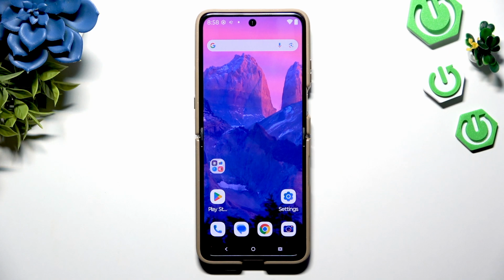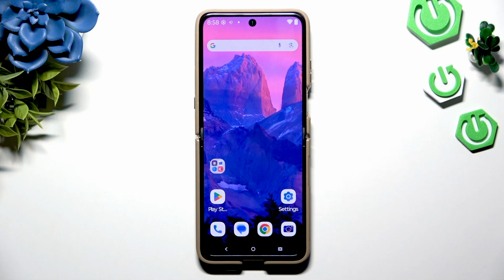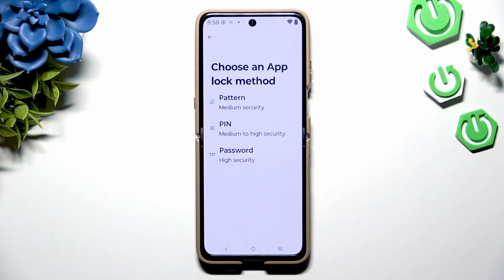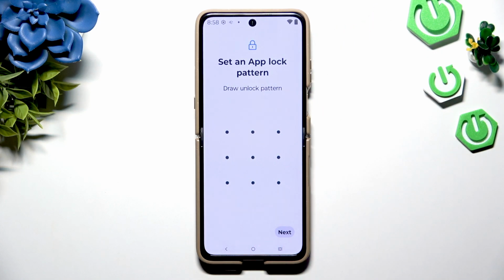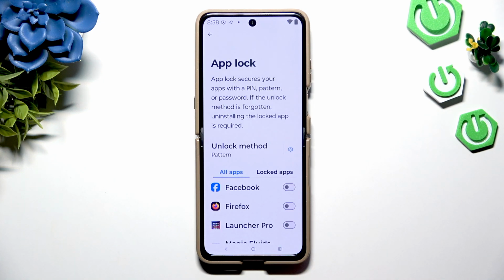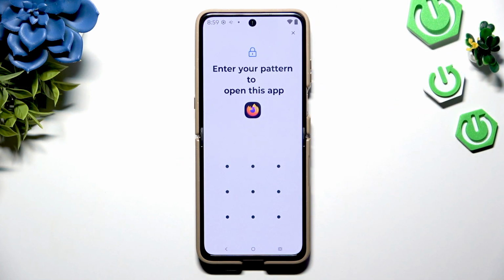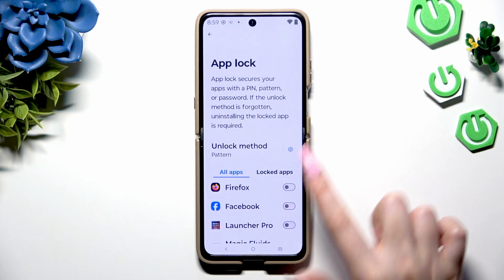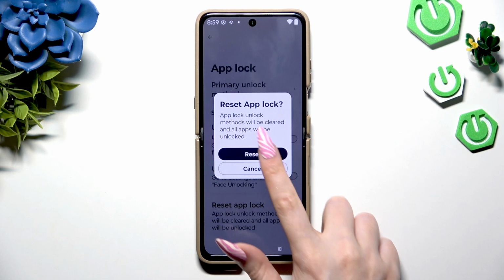MOTOROLA Razr 60 Ultra – How to Lock Apps with App Lock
If you want to keep your private apps secure on the MOTOROLA Razr 60 Ultra, this video will show you how to use the built-in App Lock feature. Learn step-by-step how to set up app lock, choose your preferred lock method (pattern, PIN, or password), and select which apps you want to protect. We’ll also cover how to disable app lock for specific apps and how to reset your app lock settings. With these simple instructions, you can easily block access to sensitive apps and keep your information safe on your MOTOROLA Razr 60 Ultra.

How to lock apps on MOTOROLA Razr 60 Ultra using App Lock?
How to set up a password or PIN for apps on MOTOROLA Razr 60 Ultra?
How to disable App Lock for specific apps on MOTOROLA Razr 60 Ultra?

0:00 Introduction
0:08 Open Settings and Find Apps
0:18 Access App Lock Feature
0:28 Choose Lock Method (Pattern, PIN, Password)
0:41 Confirm and Set Up App Lock
0:49 Select Apps to Lock
1:00 Test Locked Apps
1:06 Disable or Reset App Lock
1:17 Outro